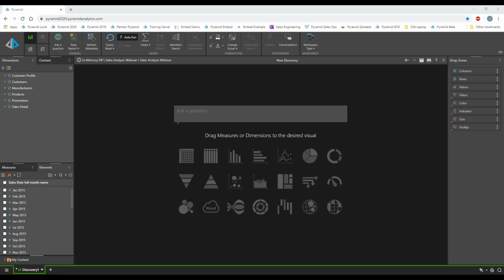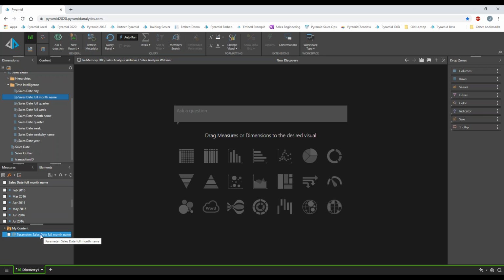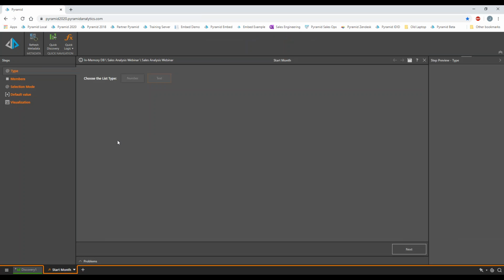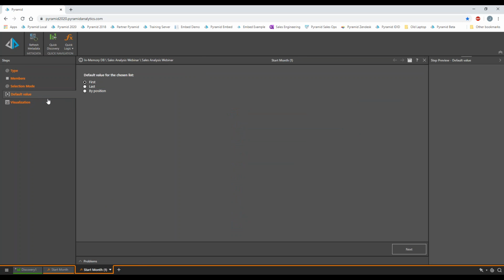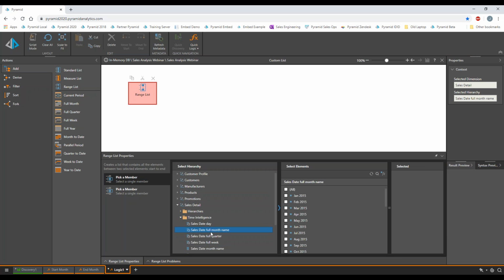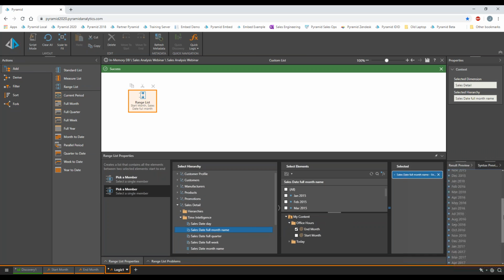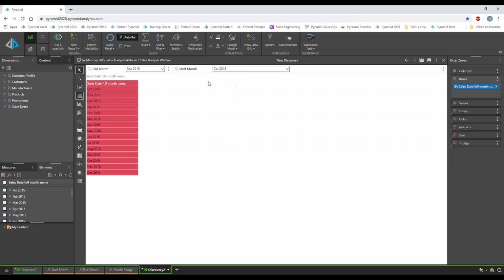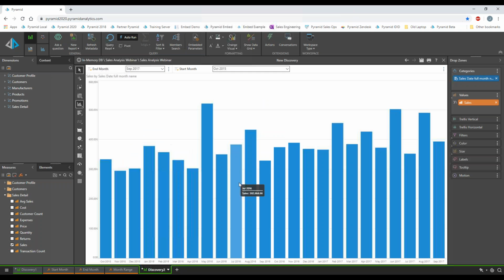How to create a Date Range - Part 1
This video will show you how to create a date range (Start Date and End Date).